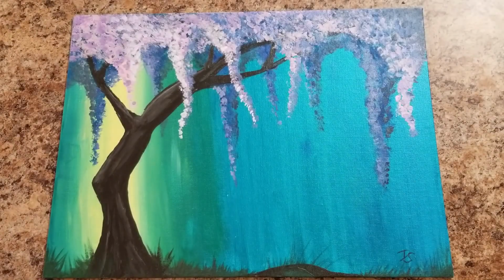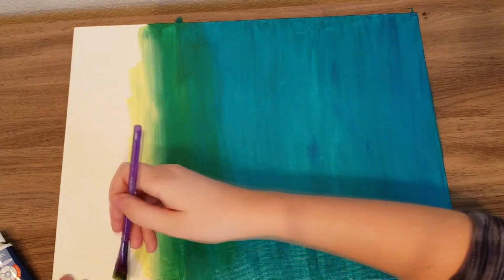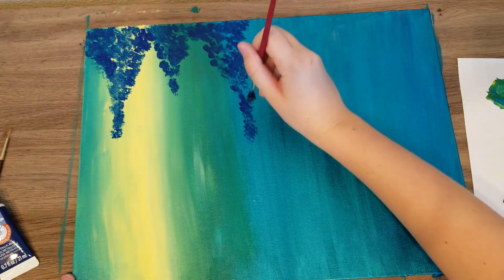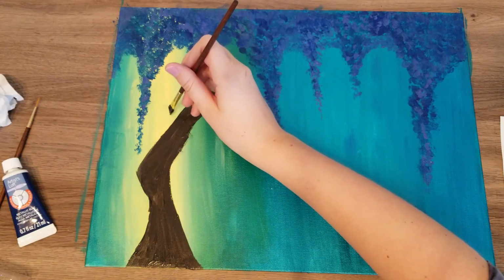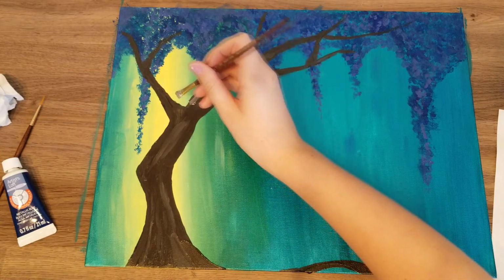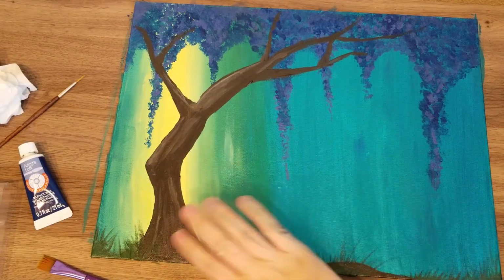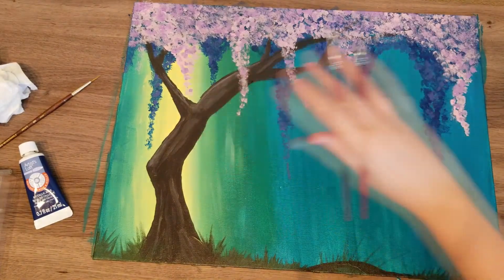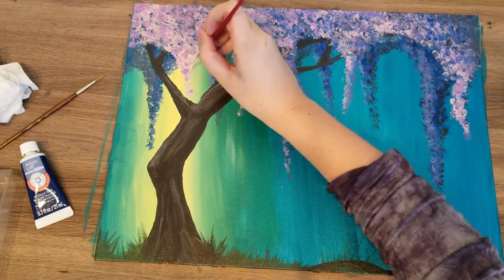Painting Miss Daisy Wisteria Tree